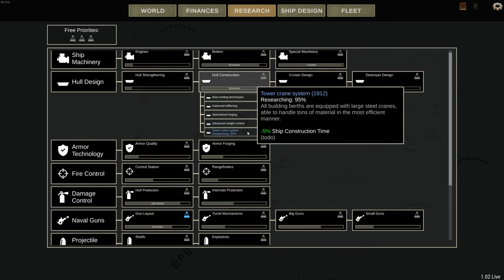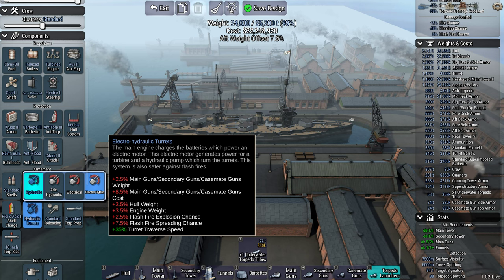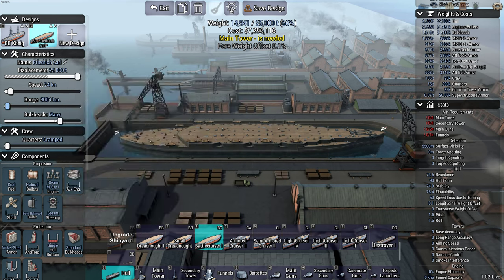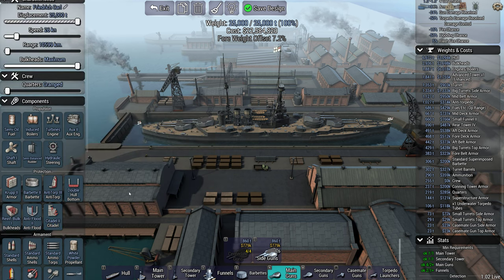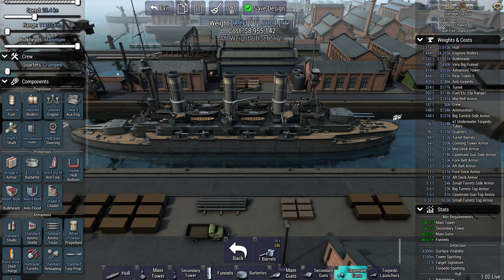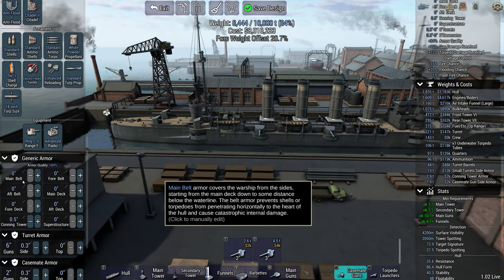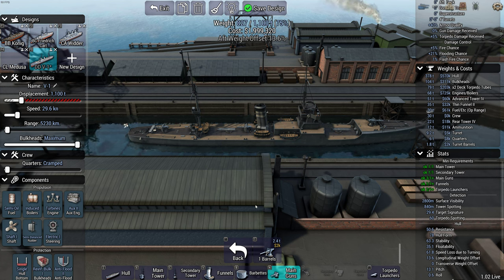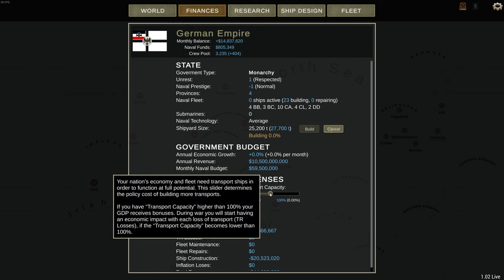Ultimate Admiral Dreadnoughts 1910 German Campaign Setup and Start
1910 German Campaign Setup and Start, or how the Imperial Navy gets the shaft in the budget meetings.